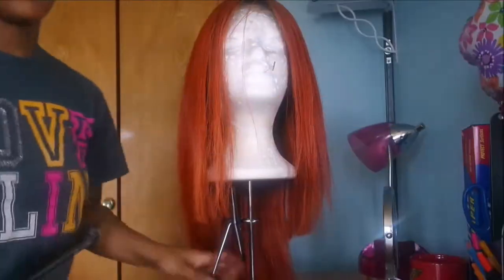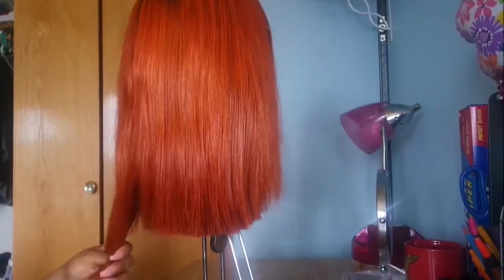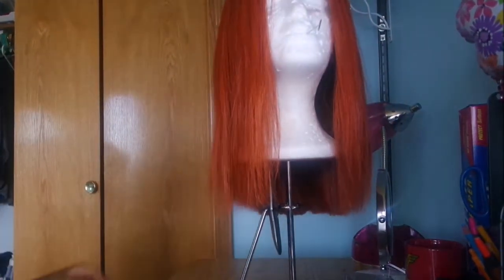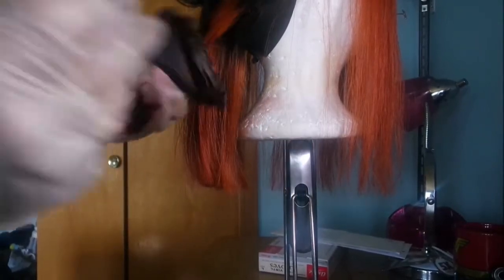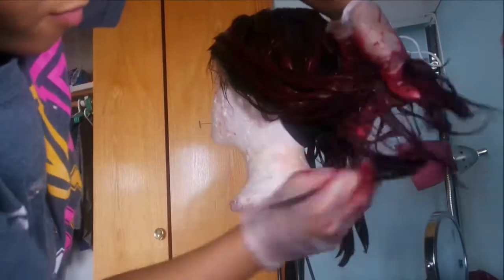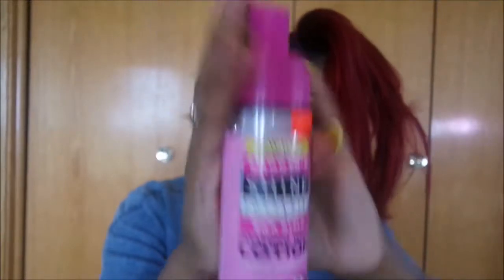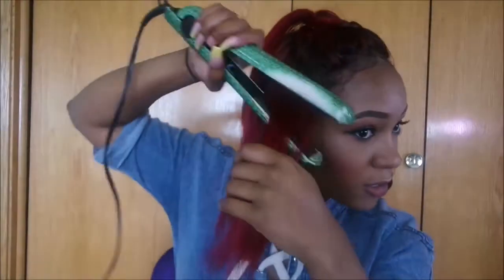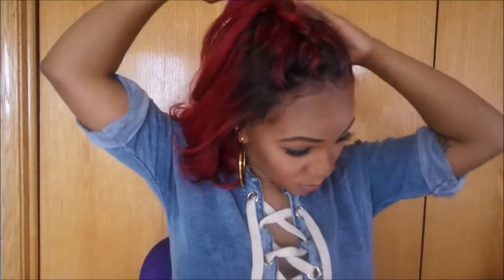DIY: HOW TO CUT & STYLE RED BLUNT BOB!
Shampoo & Conditioner : Brazilian Keratin Therapy